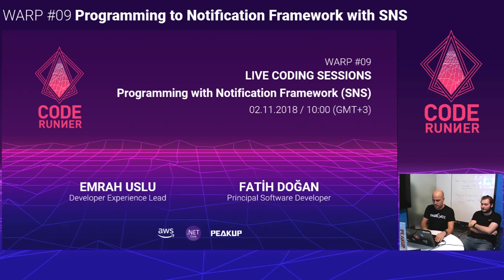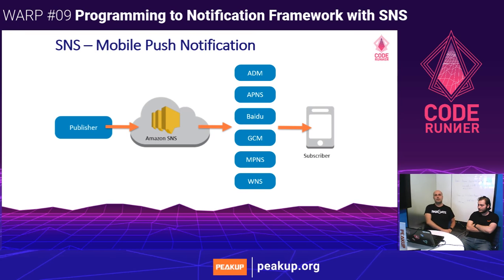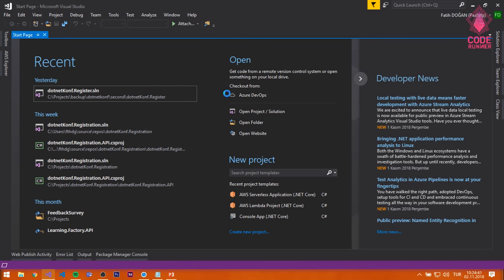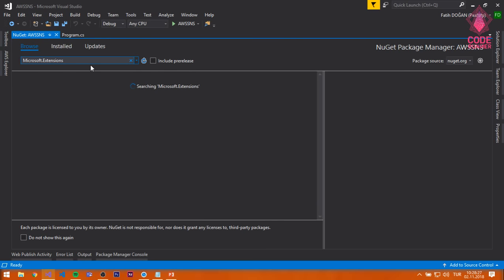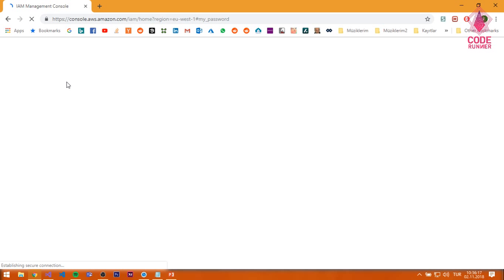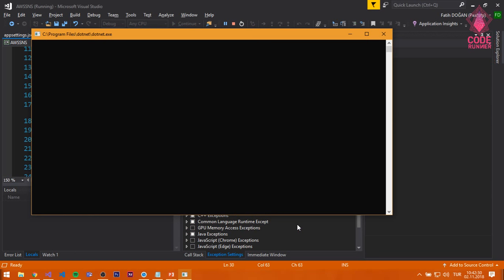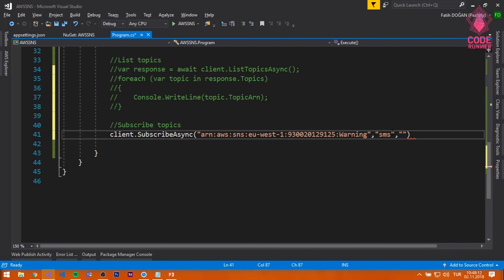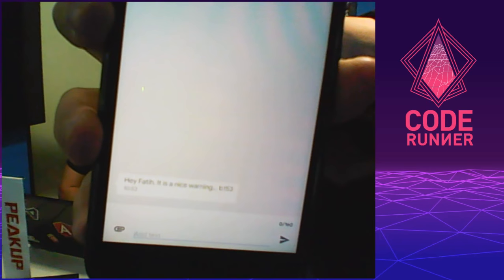CODERUNNER - 9 - Programming with Notification Framework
CODE RUNNER
Programming with Notification Framework